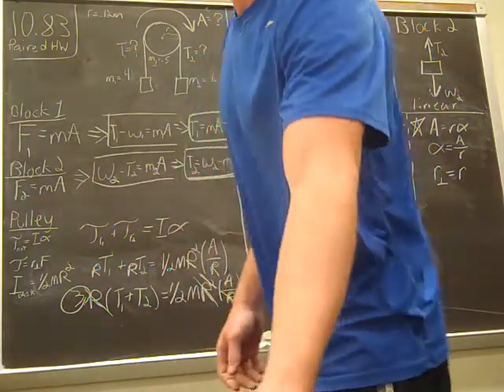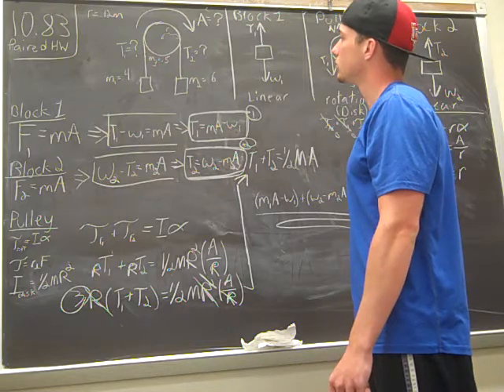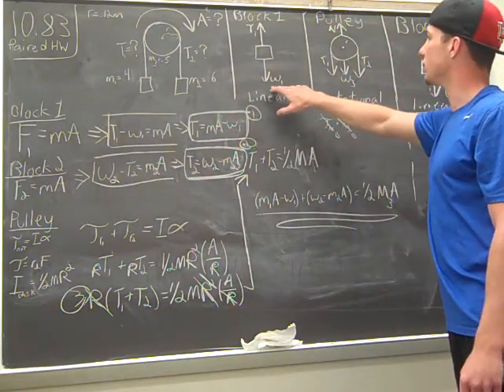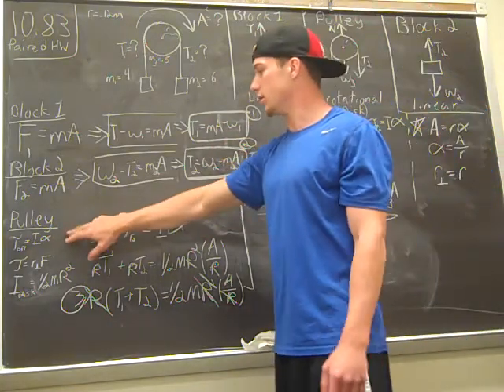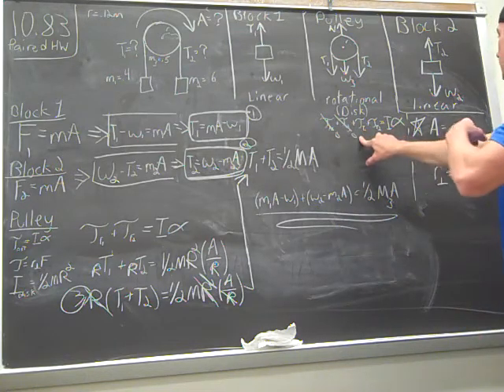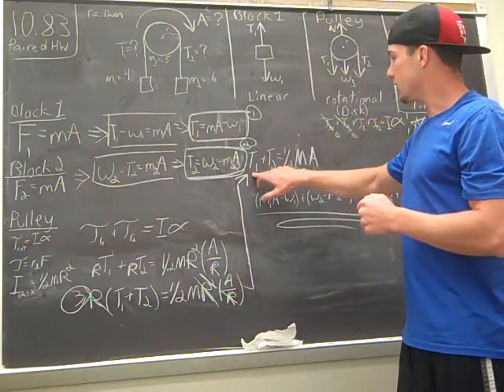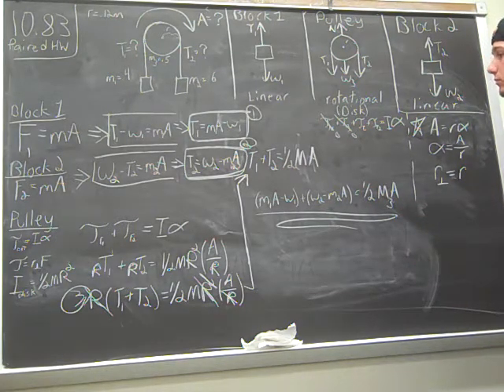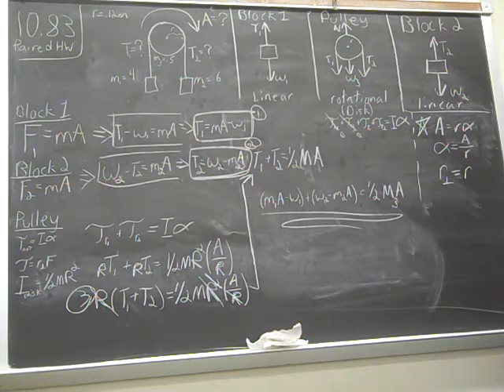4-8-12 study group physics paired HW 1